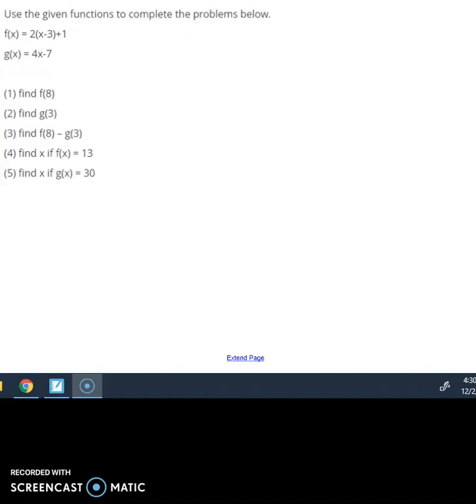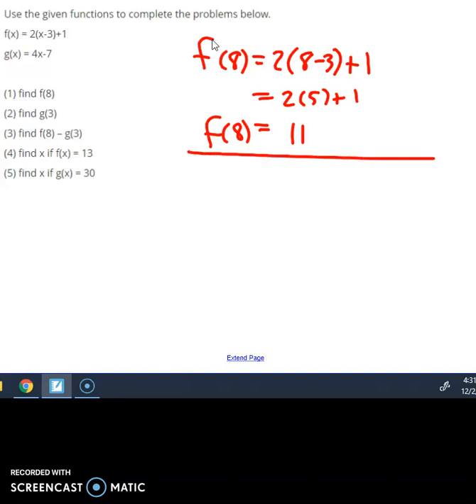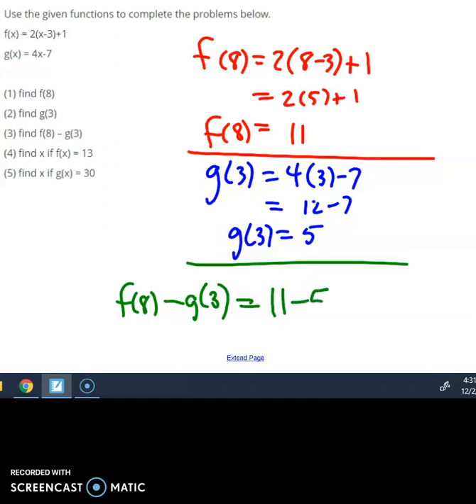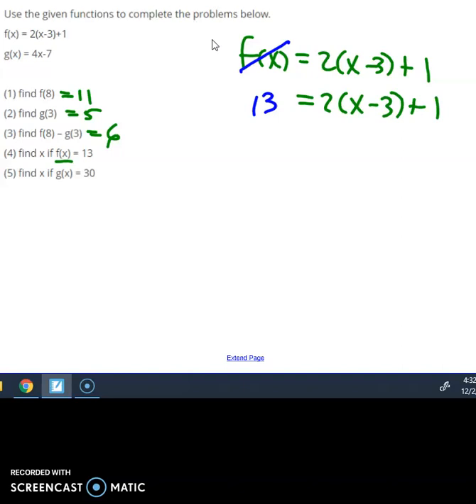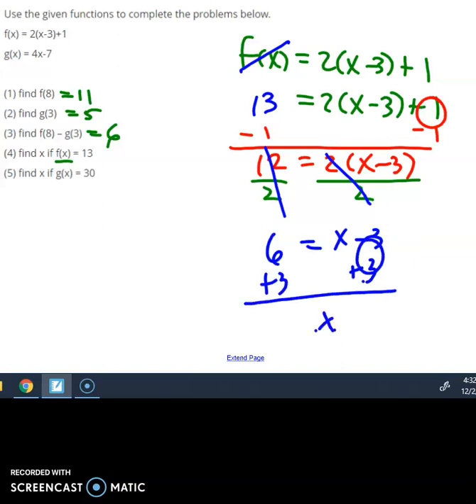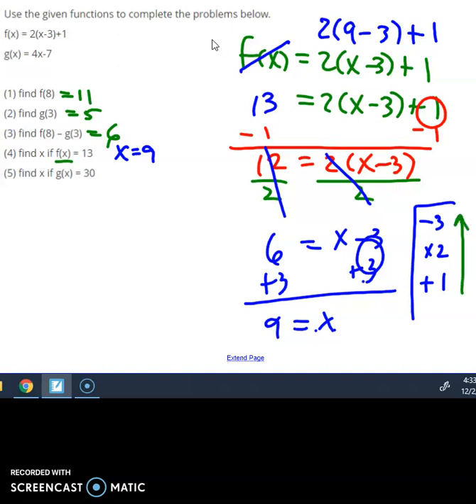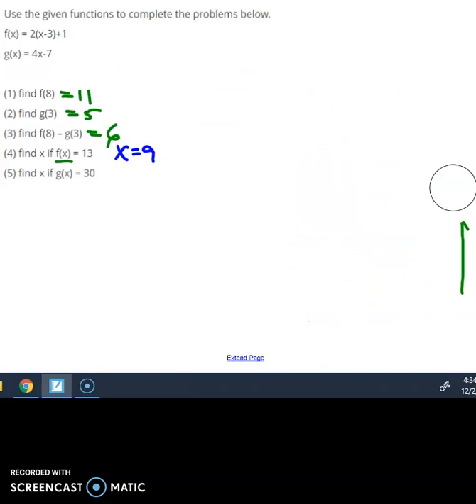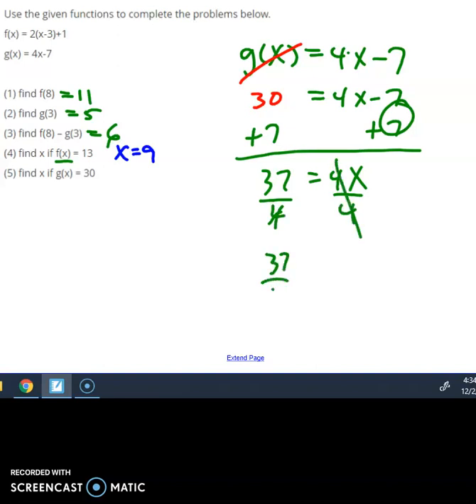alg2 rev2 120221